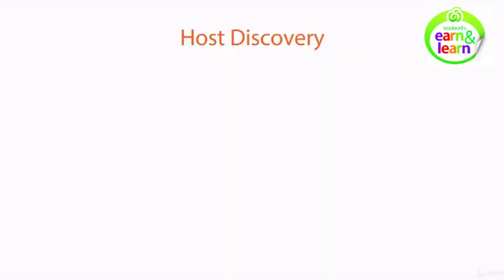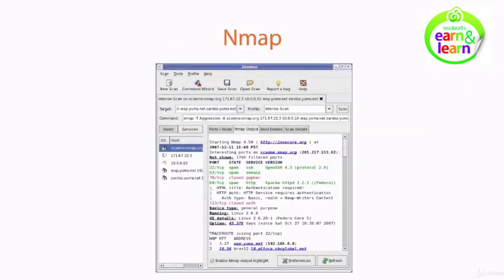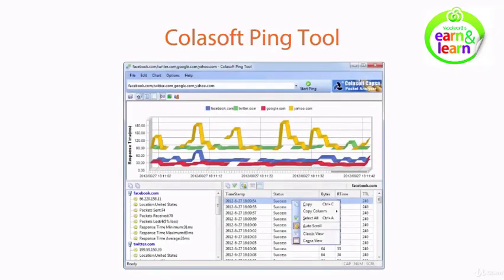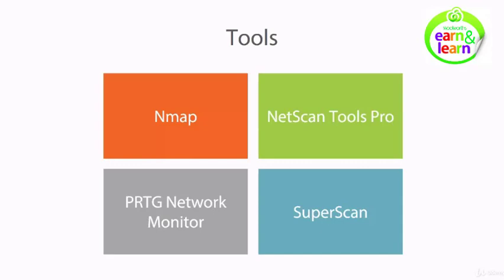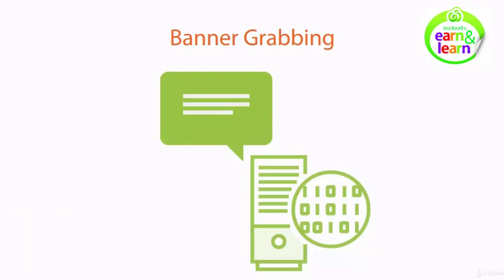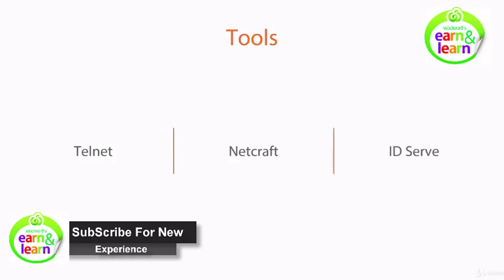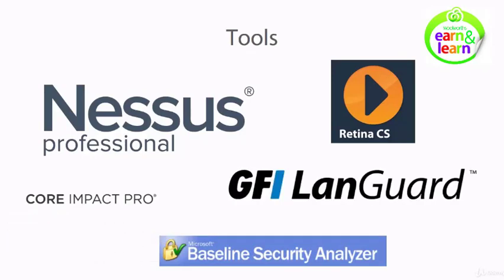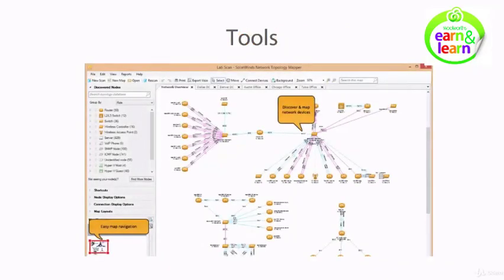Complete Ethical Hacking Course | Scanning the Target (Part 02) Step By Step Video Tutorial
Ethical Hacking Courses,
The Complete Ethical Hacking Course: Beginner to Advanced,
How much money does an ethical hacker make?
Free Ethical Hacking Tutorials: Course for Beginners
What do you mean by the ethical hacker?
What is the use of ethical hacking?
What is a certified ethical hacker?
What is a gray hat hacker?
What are the different types of hackers?
What is the white hat hacker?
ethical hacking online course,